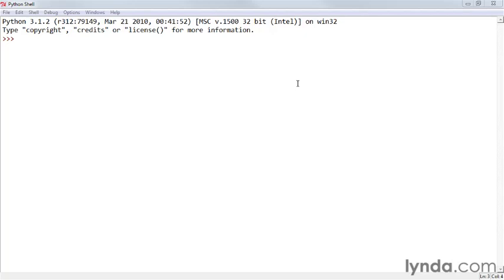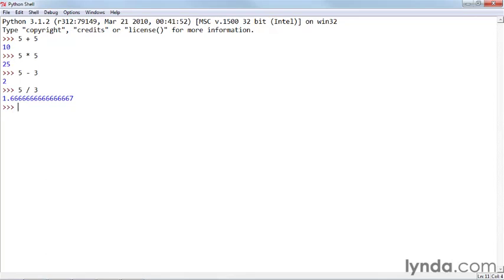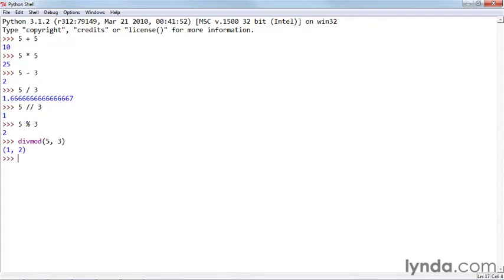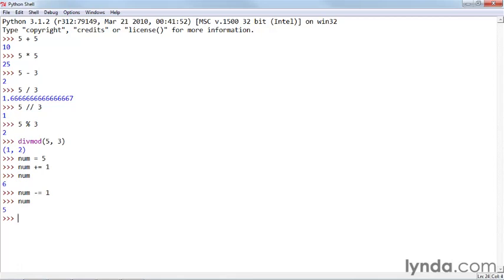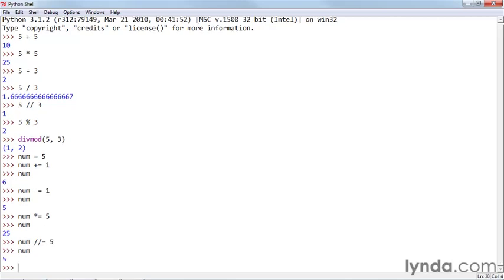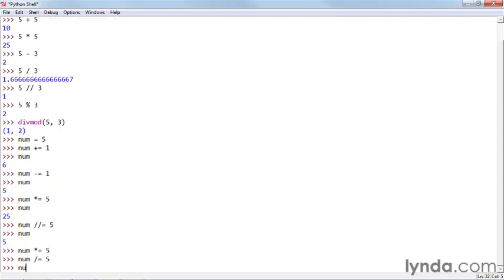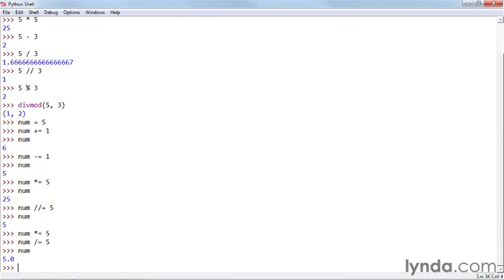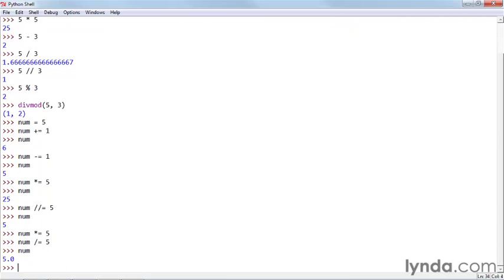0801 Performing simple arithmetic